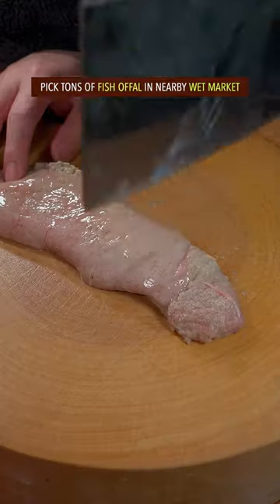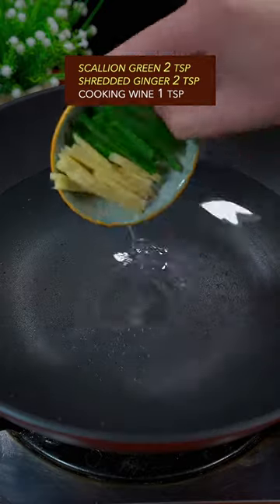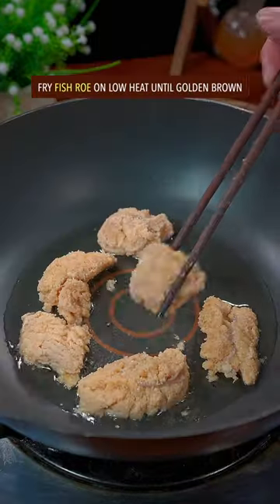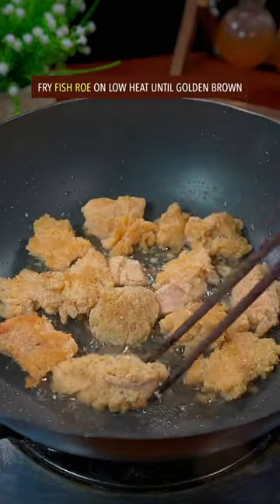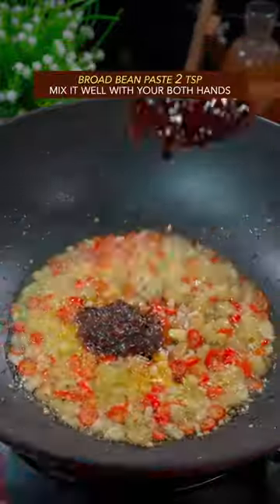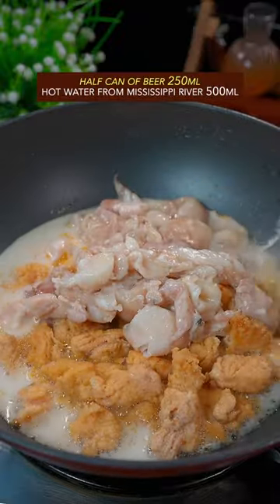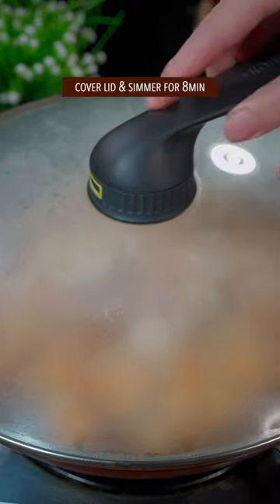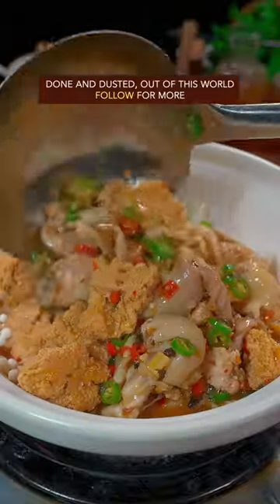EASY STIR-FRIED FISH OFFAL RECIPE, HAVE U EVER SEEN IT BEFORE?